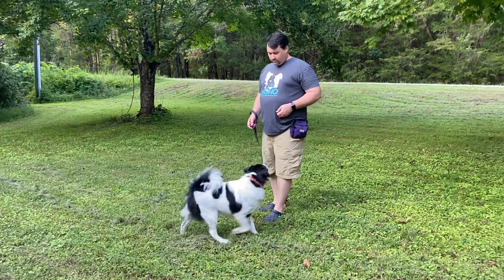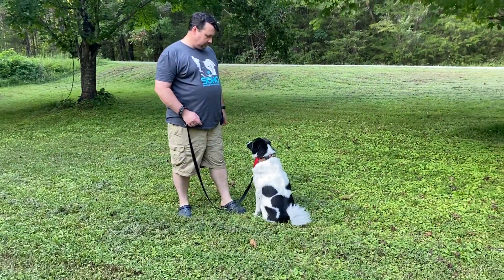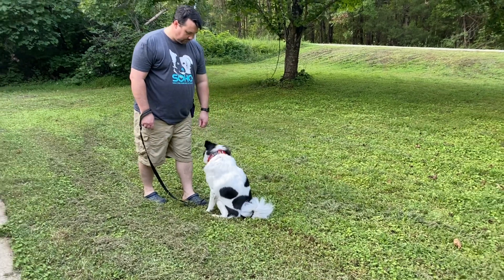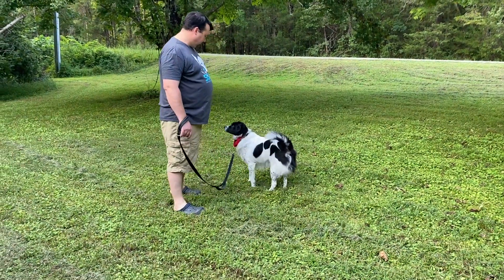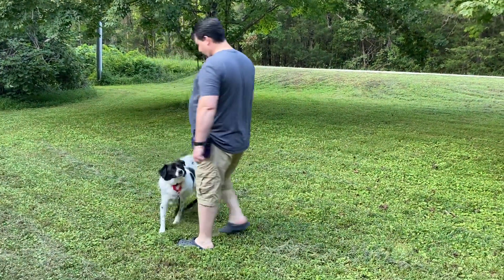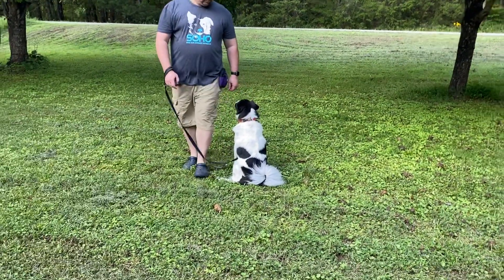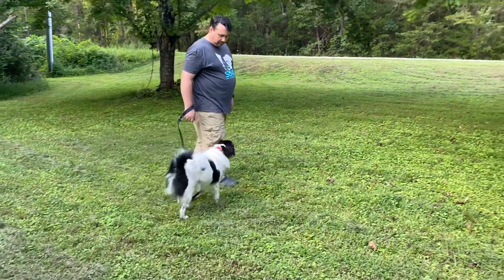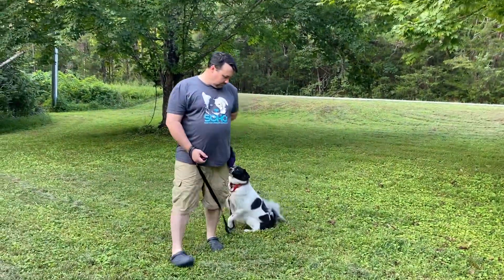Steven & Neville - Sit